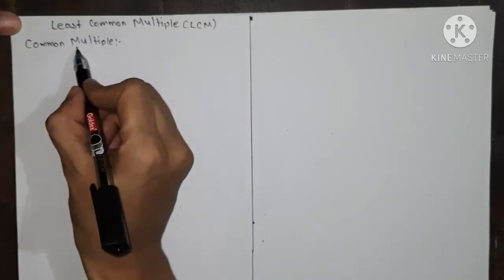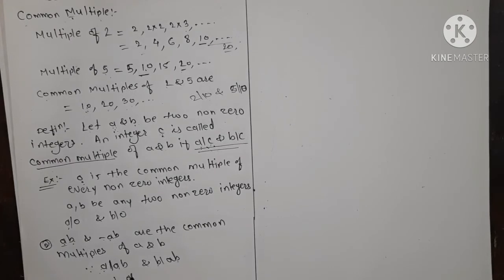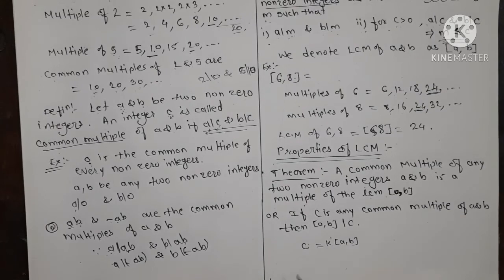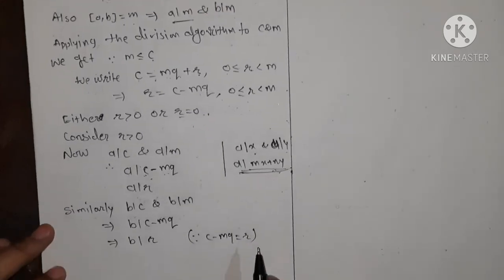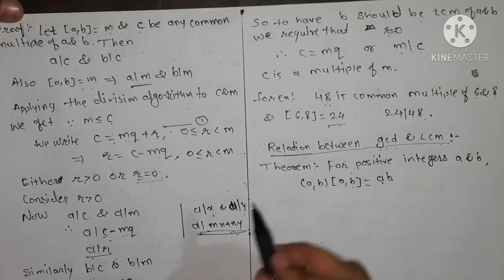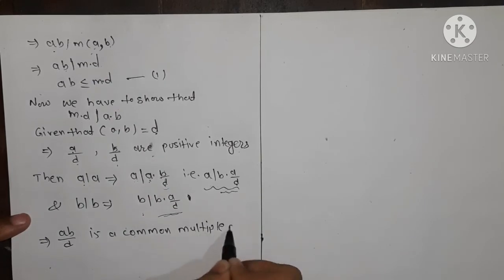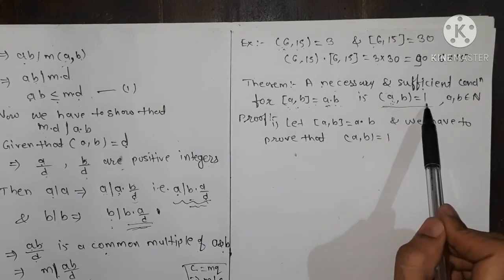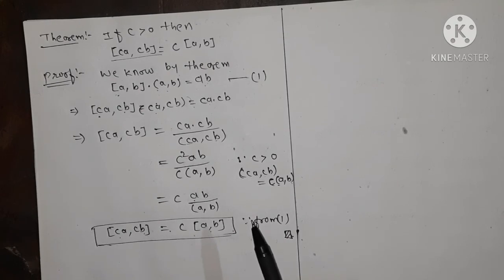Number Theory: Least Common Multiple (LCM) - Definition, Properties & Theorems | B.Sc. Maths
In this lecture, we learn about the Least Common Multiple (LCM) in Number Theory — a core topic in B.Sc. Mathematics (Sem III, Paper VI: Elementary Number Theory).

📚 Topics Covered:
- Definition of LCM of two integers
- Properties of LCM
- Theorems on LCM with proofs
- Relationship between GCD and LCM
- Solved examples on finding LCM

📖 Reference Books:
- An Introduction to the Theory of Numbers by Niven, Zuckerman & Montgomery